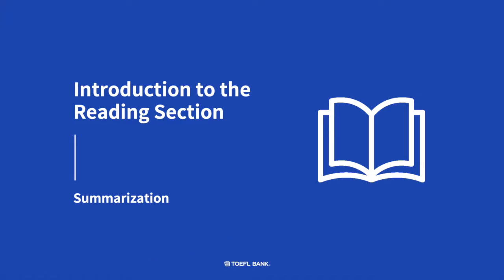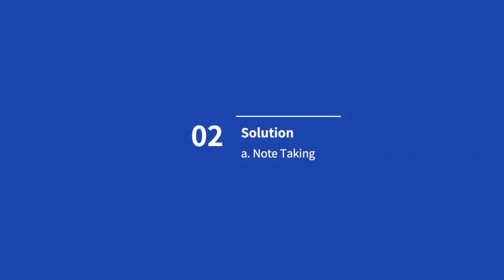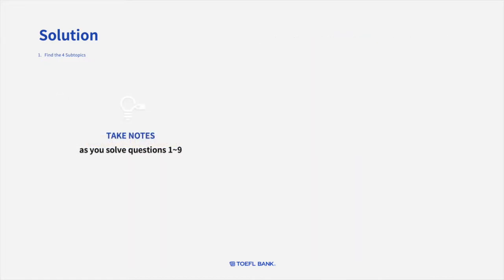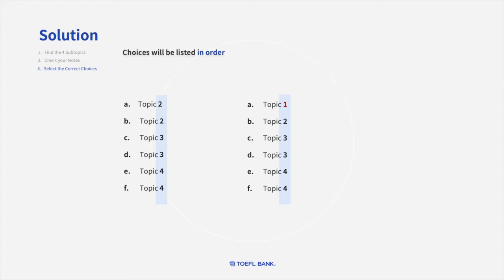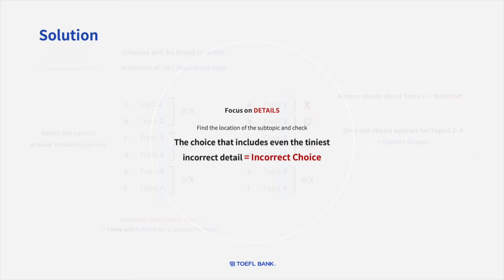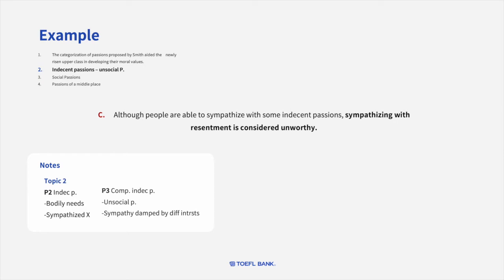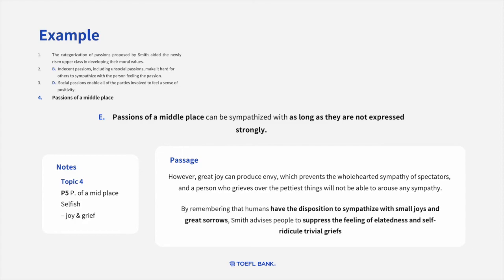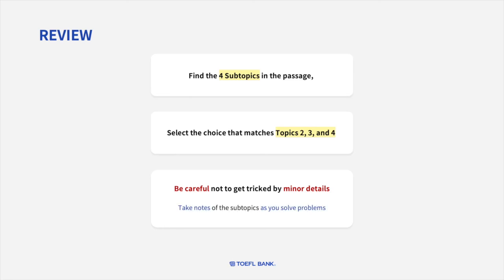[TOEFL READING] Introduction to Summary Questions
[Some information may contain outdated information from TestGlider’s older version. This video mentions our old name, TOEFLBANK. Please note that some information included here may no longer be available on TestGlider ]

GET YOUR SCORES TODAY